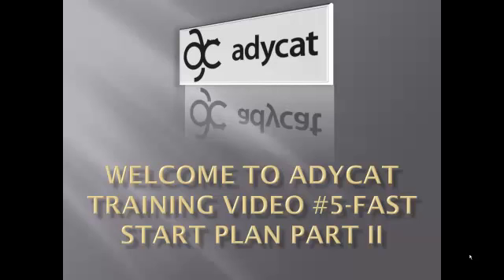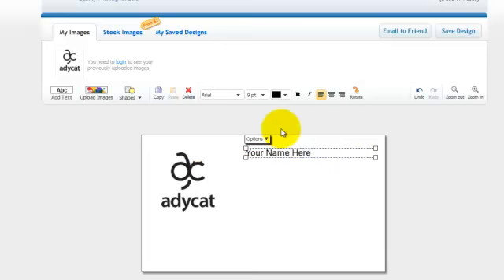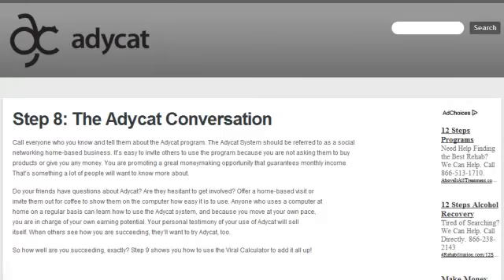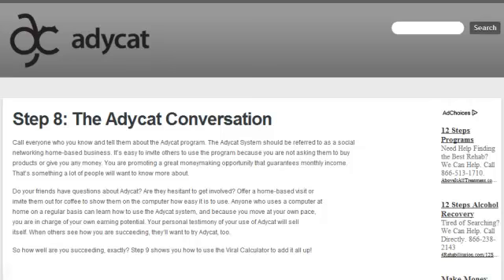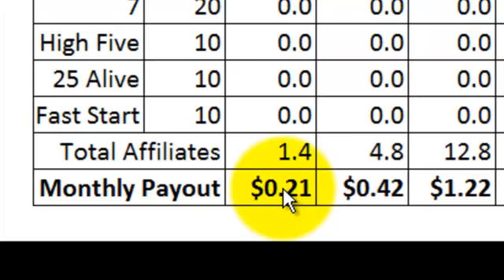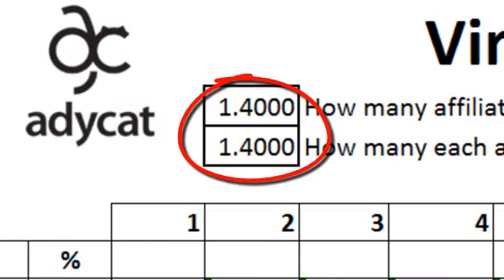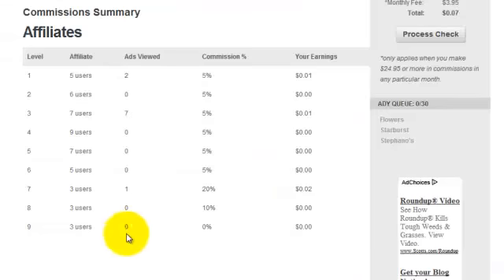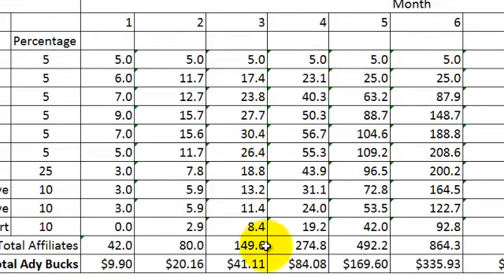Fast Start Plan Steps 7-10